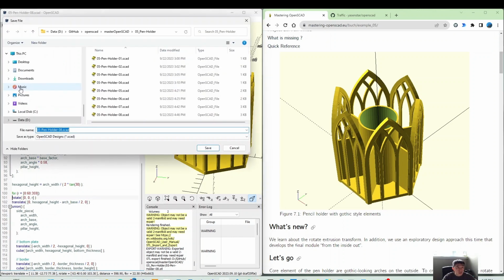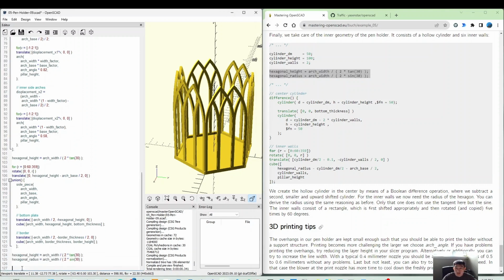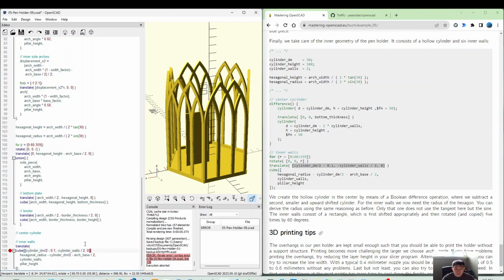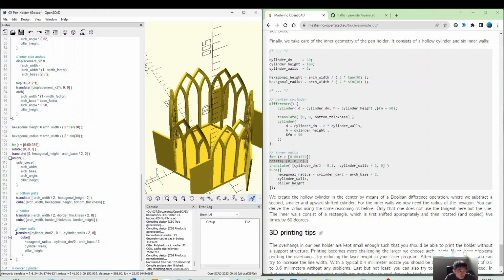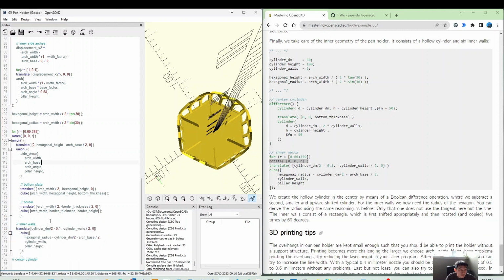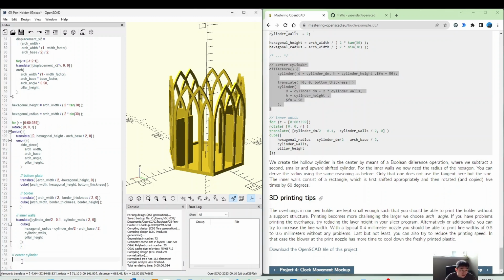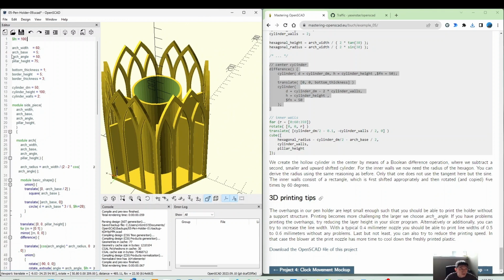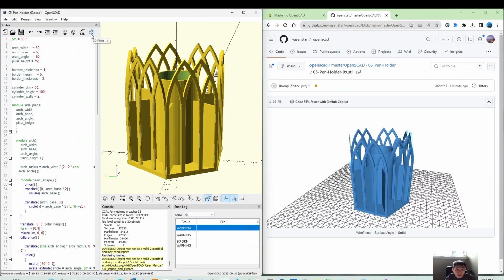Mastering OpenSCAD 05 - Pen Holder - 03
In this project, we want to construct a pen holder that has plenty of space for our desk utensils and can be 3D printed without support structure. The design will be inspired by gothic architecture.